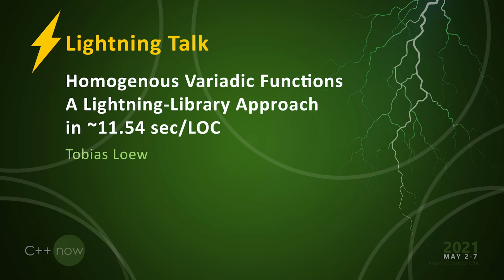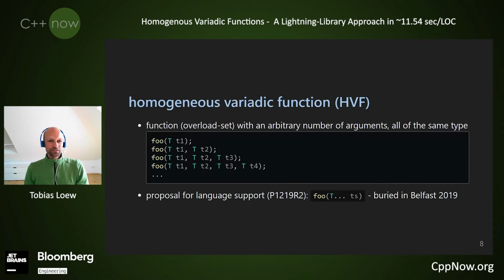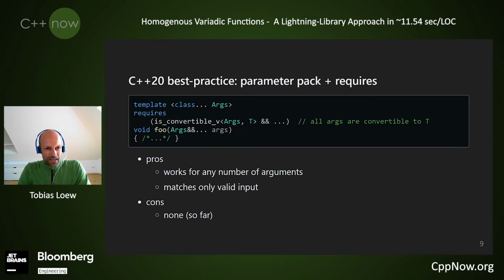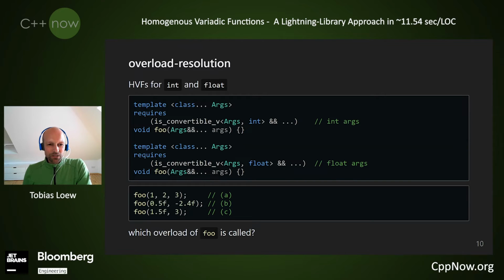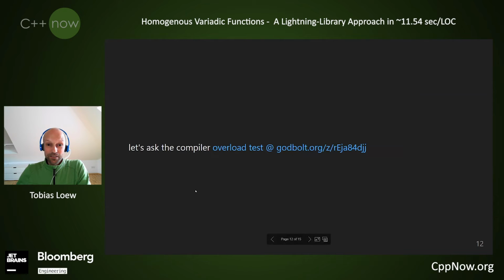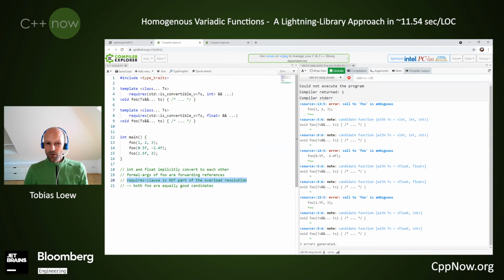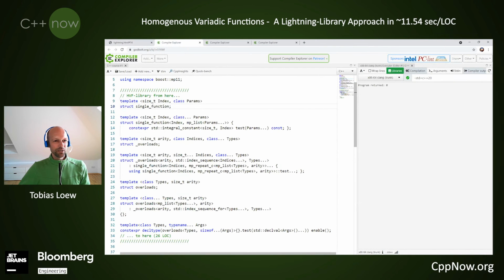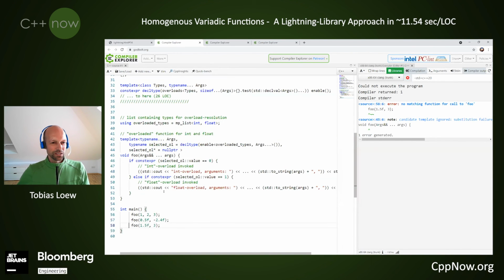Homogenous Variadic Functions - A Lightning-Library Approach in ~11.54 sec/LOC - Tobias Loew